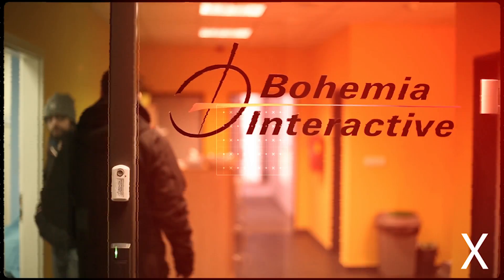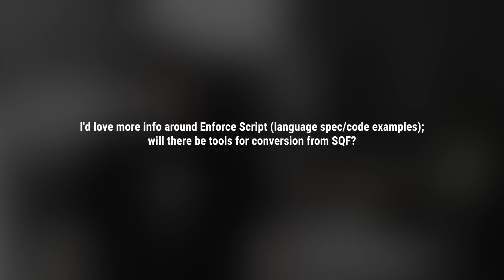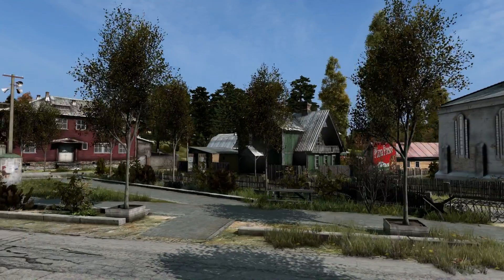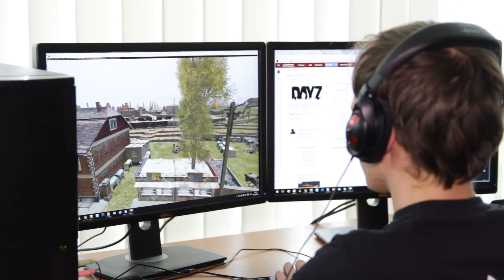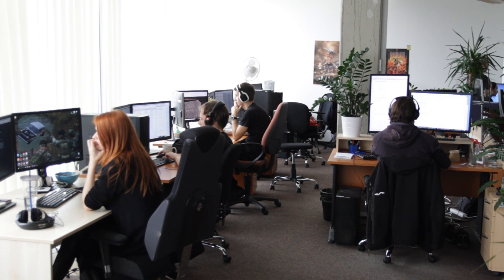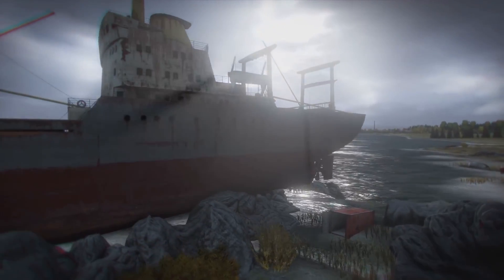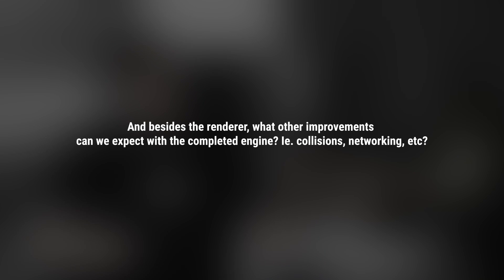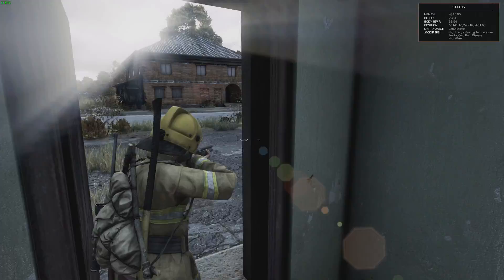DayZ: Enfusion Lead Filip Doksanský Q&A - Part I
Fido answers your questions about the Enfusion engine.